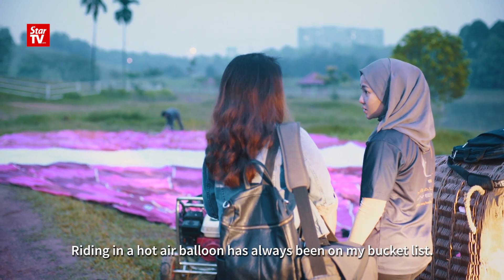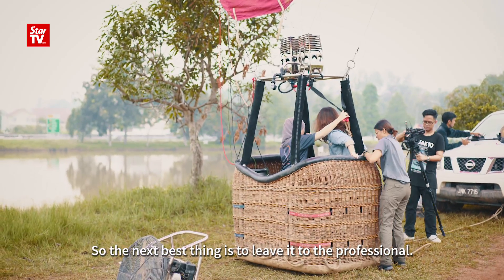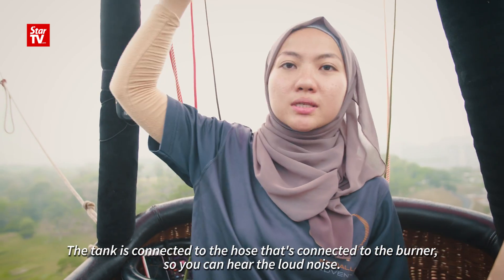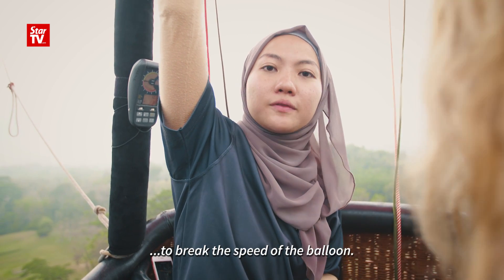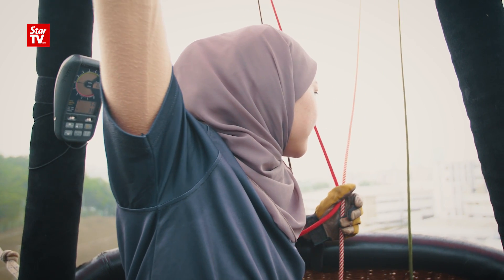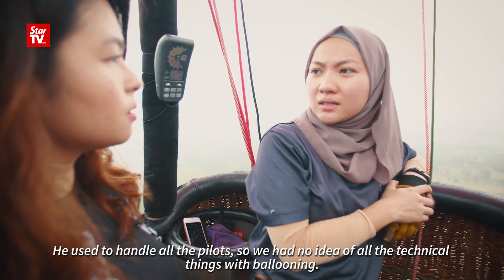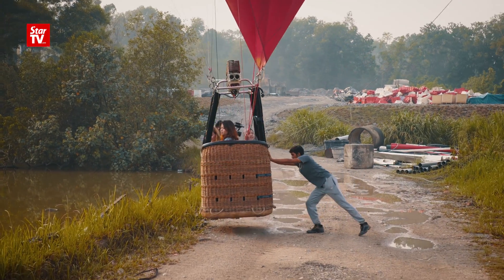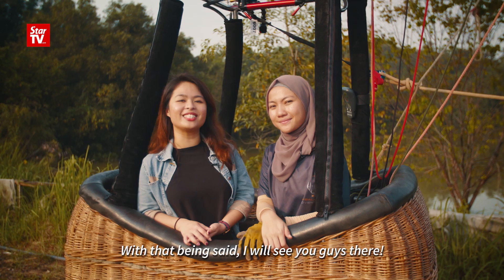Ride in the sky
Star TV’s Elicia Chin met up with South East Asia’s youngest and first female hot air balloon pilot Atiqah Khairudin. Atiqah showed Chin the ropes on how to operate one.